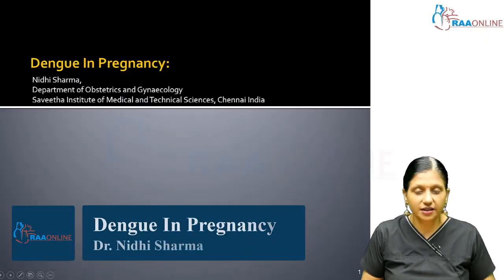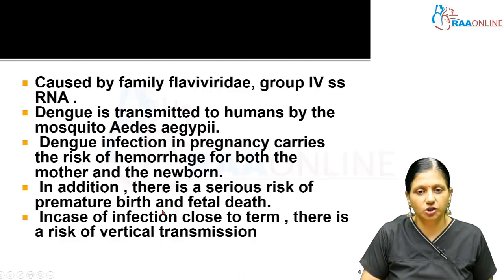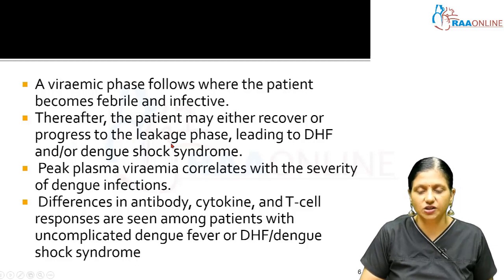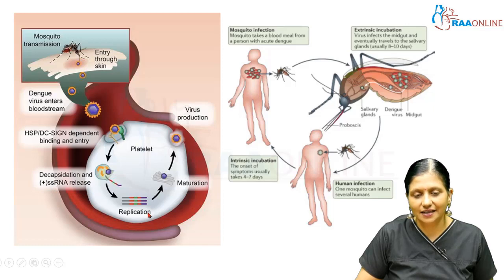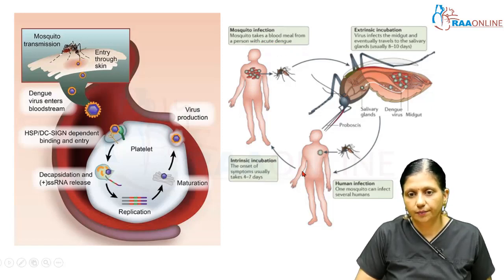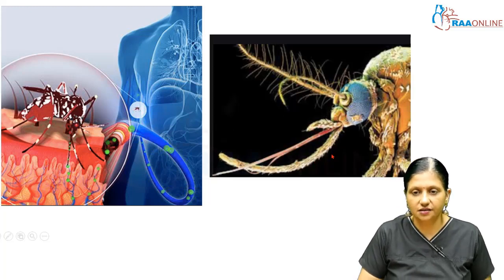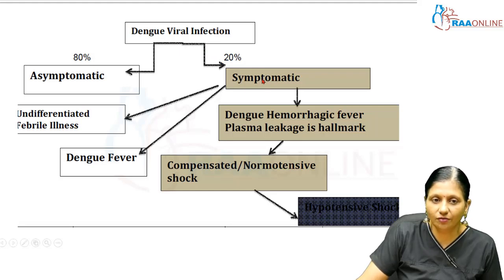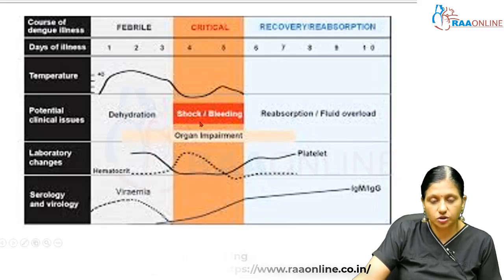Dengue In Pregnancy - MD/DNB Obstetrics & Gynaecology